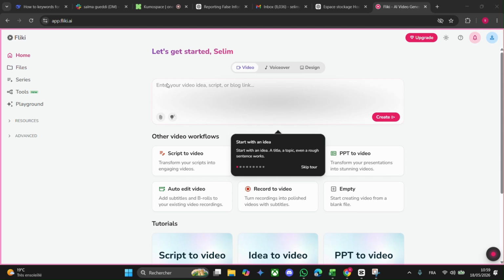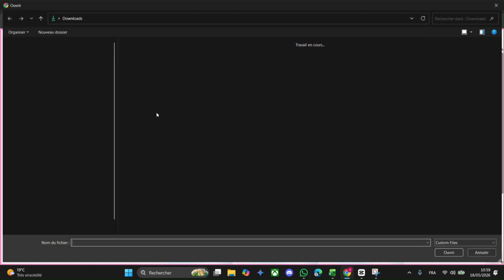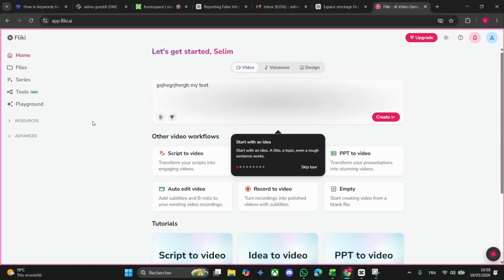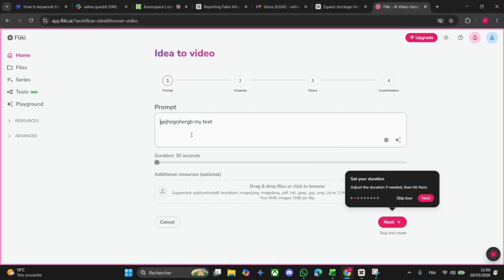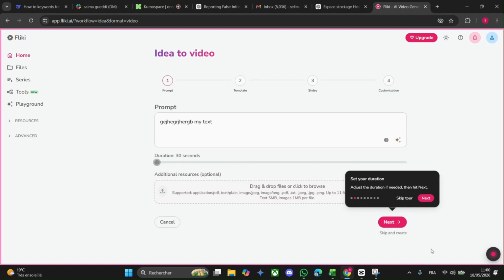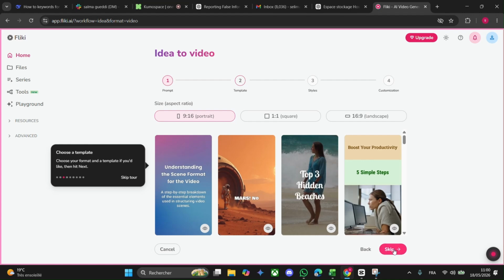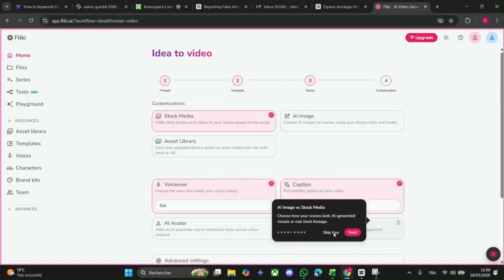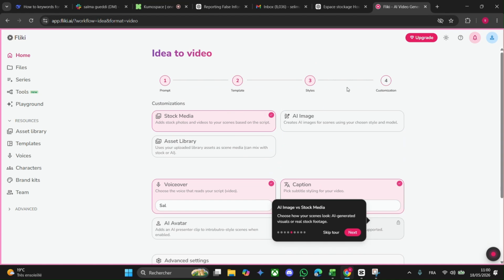How to Convert Text to Speech in Fliki AI – 2026 Voiceover Guide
To convert text to speech in Fliki AI, create a new project → choose "Audio" (not video). Paste or type your script (up to 5,000 characters on free plan). Select a voice from 800+ options (different languages, accents, genders). Adjust speed and pitch sliders. Click "Generate audio" — Fliki creates an MP3 file you can download. For longer projects (e.g., podcasts), upgrade to a paid plan for unlimited length. You can also add background music and sound effects. That's how to create AI voiceovers with Fliki. 🎙️🔊